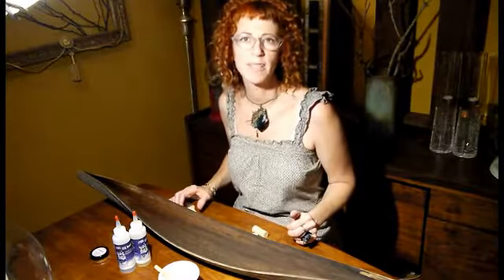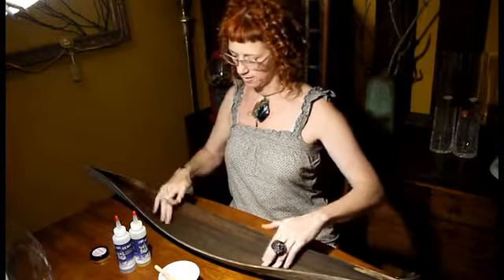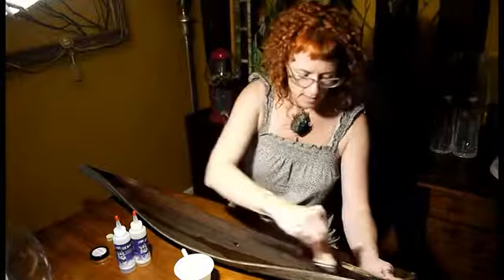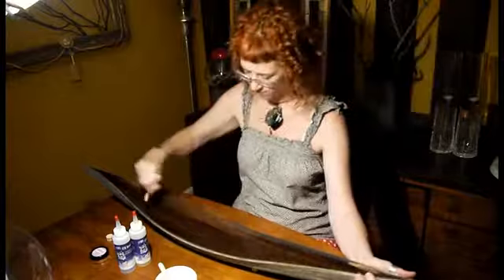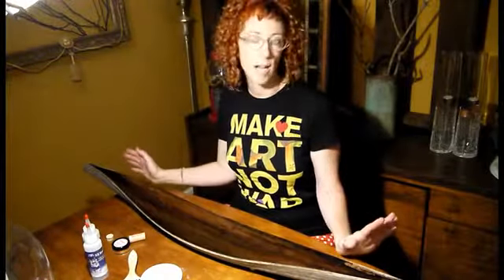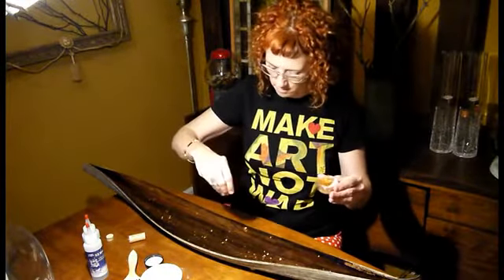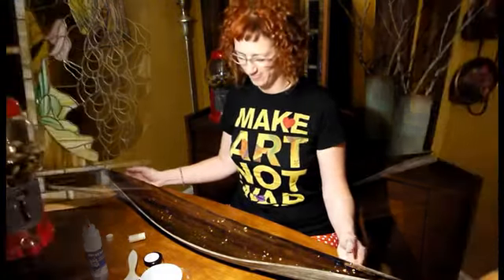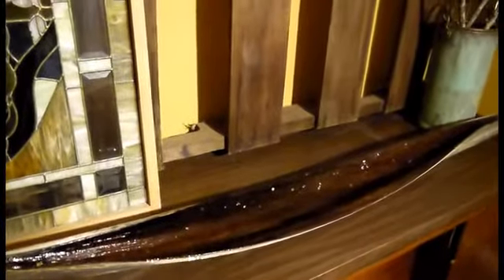ICE Resin® Mica Pod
JoMama Jones uses ICE Resin and Shattered Inclusions on a palm tree pod to create a work of art for the home.